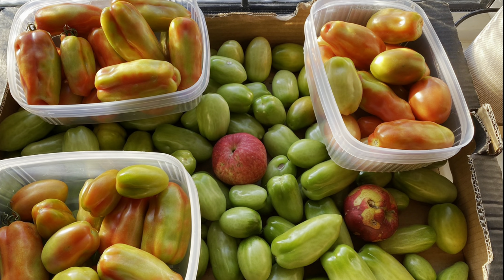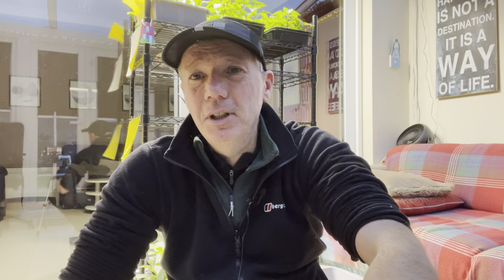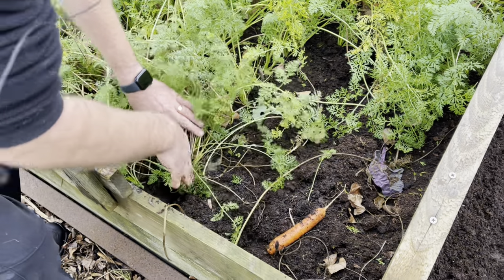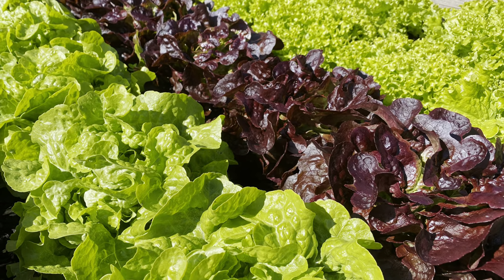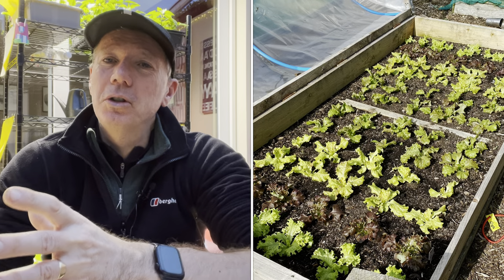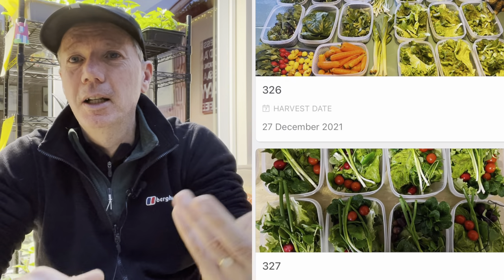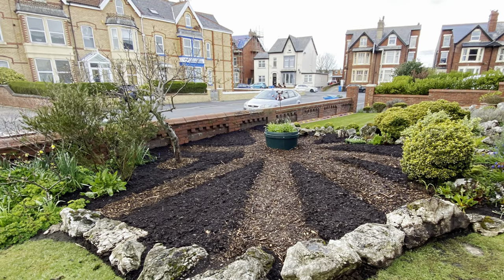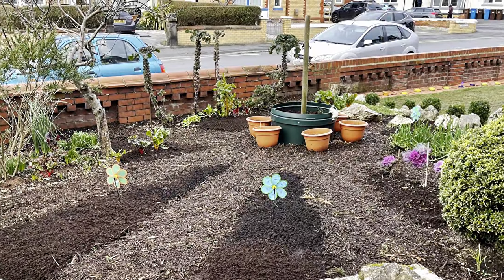Review of my gardening year | the good, the bad and the finances